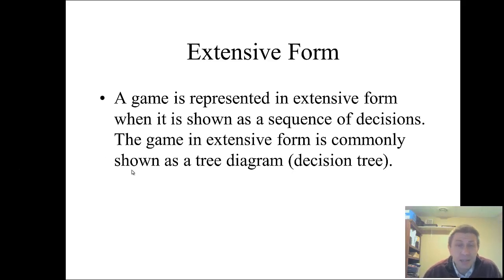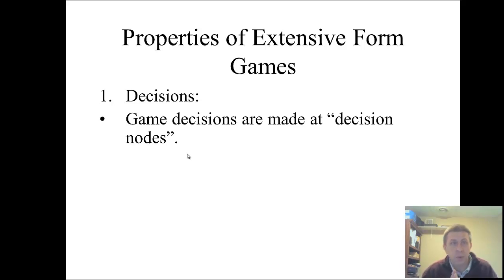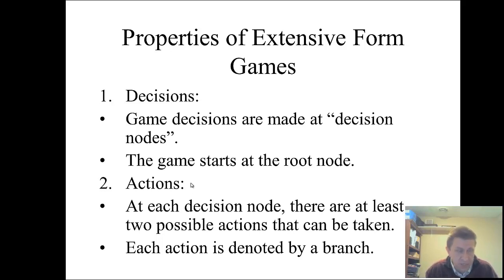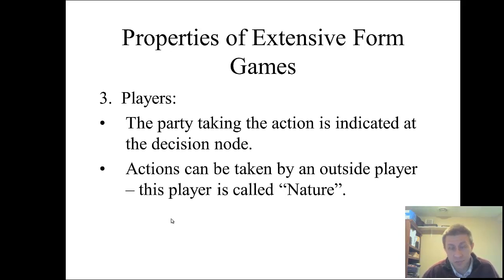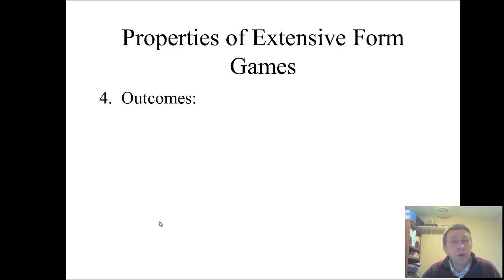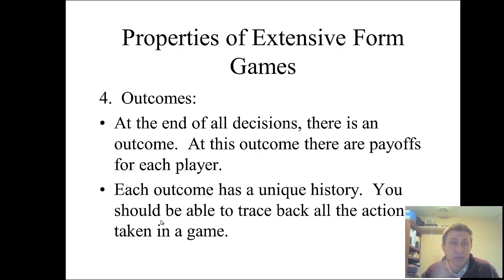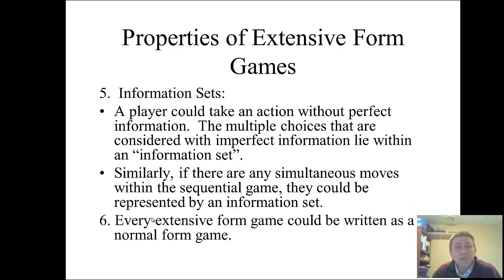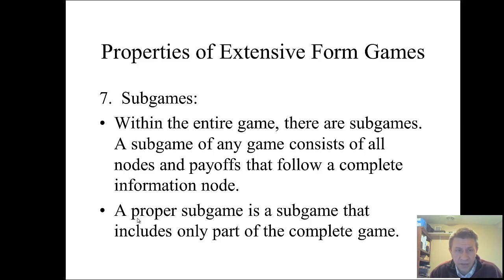Game Theory - Sequential Games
In this video, Dr. Rousu discusses how we think about sequential games in Game Theory. This was part of a lesson in the (undergraduate) Game Theory class offered at Susquehanna University.